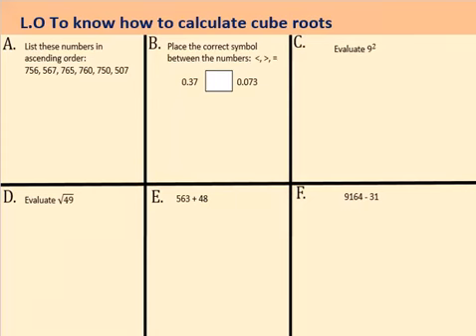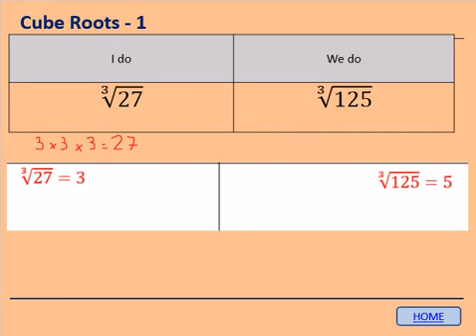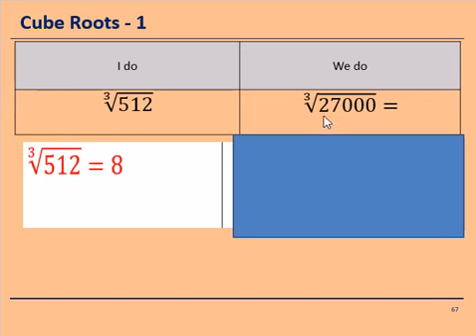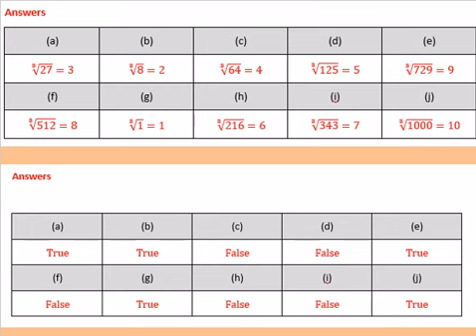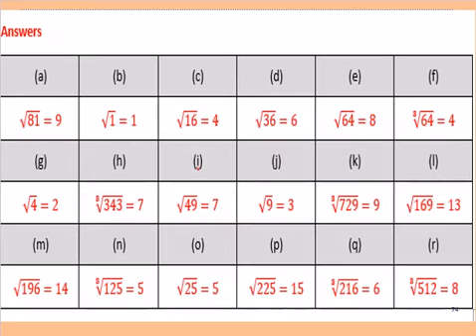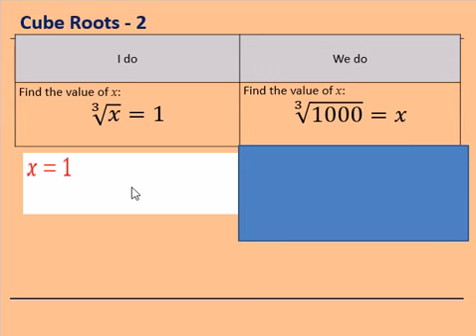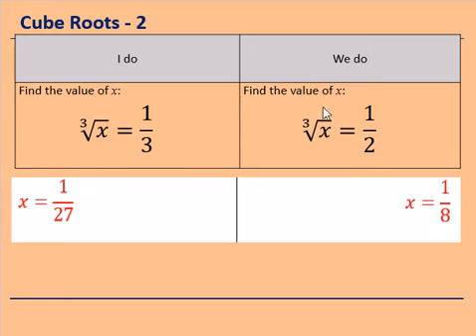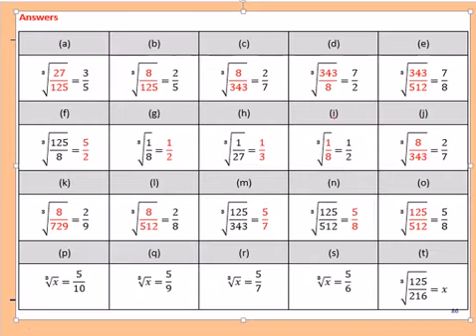Year 8 / 18 09 2020 / PMA / Lesson 1 + 2 / 8YJ